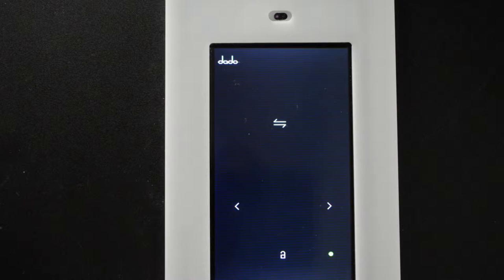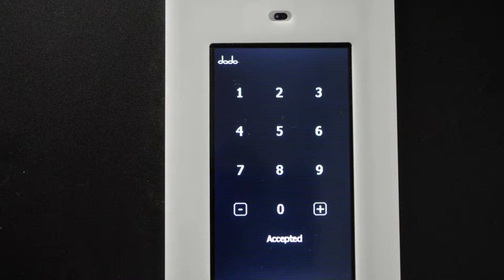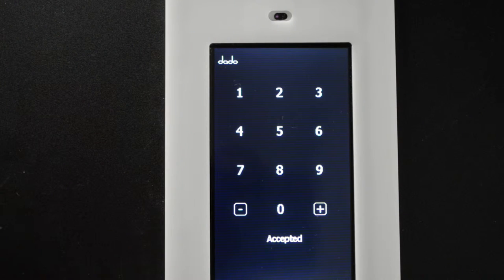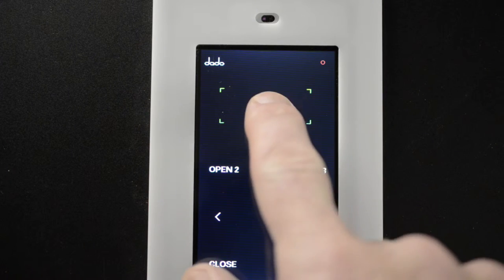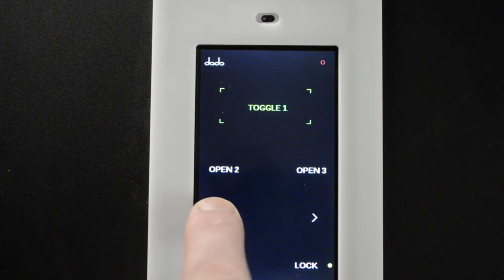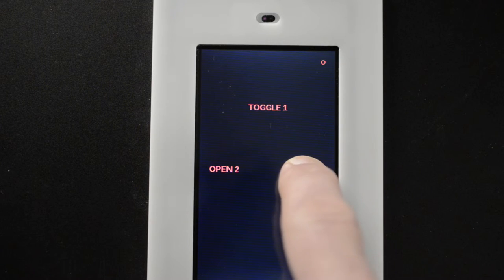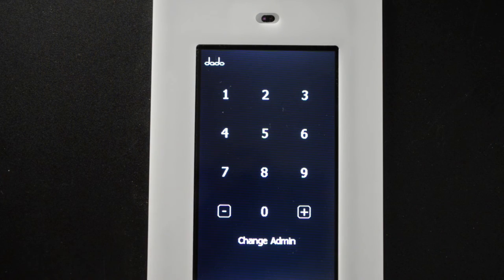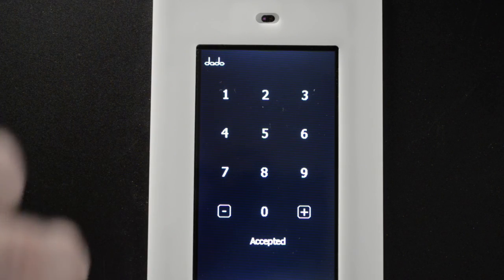Touch Panel Guide For Sliding Doors (Dado Door)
LCD Touch Panel User Guide for interior systems (Standard Touch panel) and exterior systems (XT1 multipanel sliding door systems)